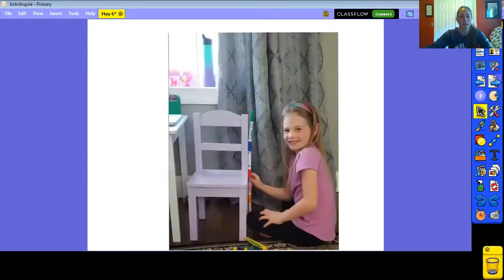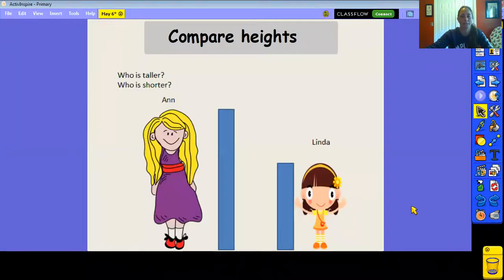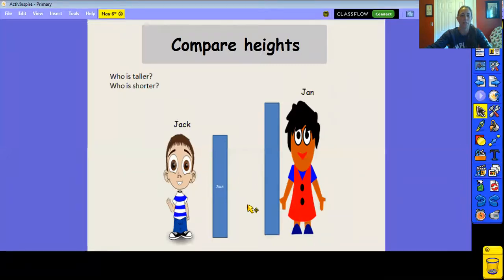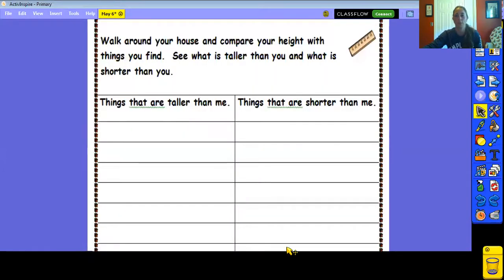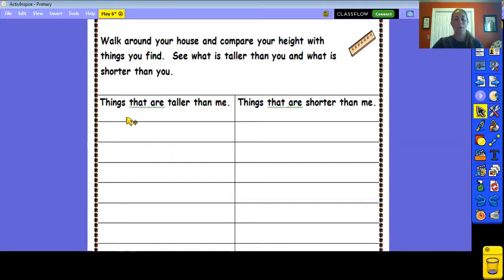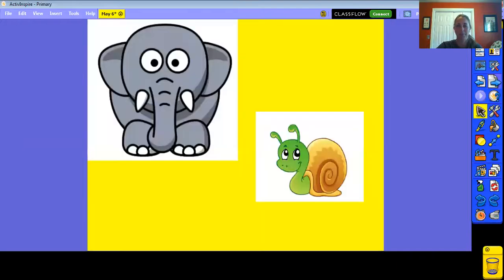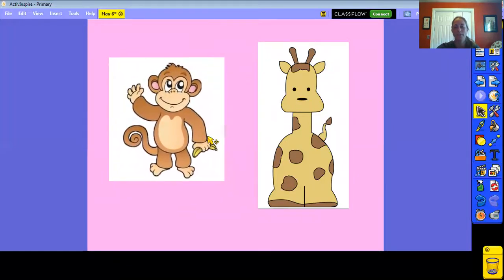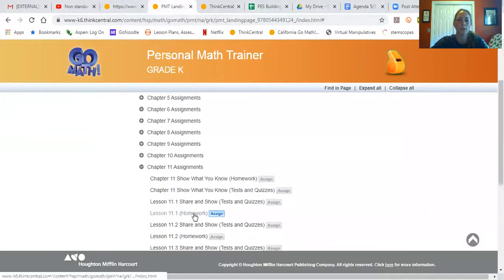May 6 Comparing Measurment